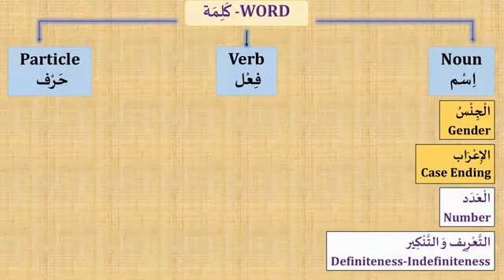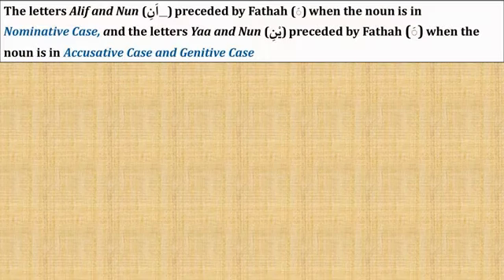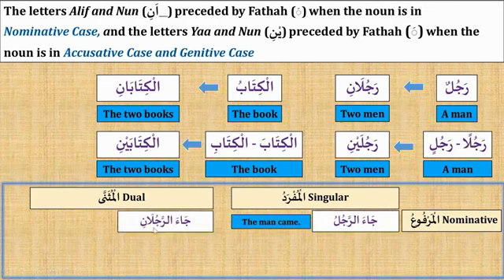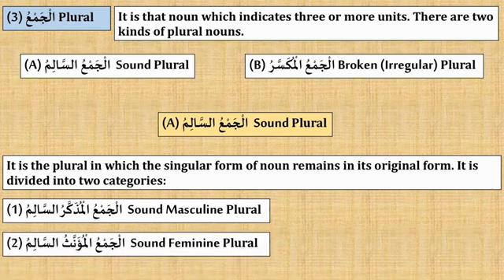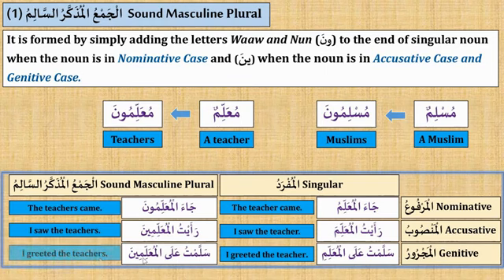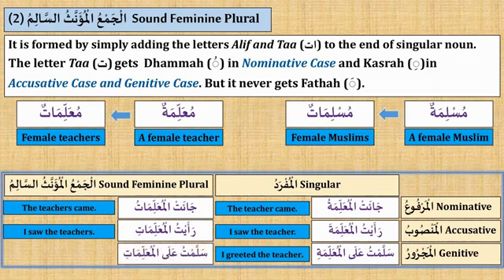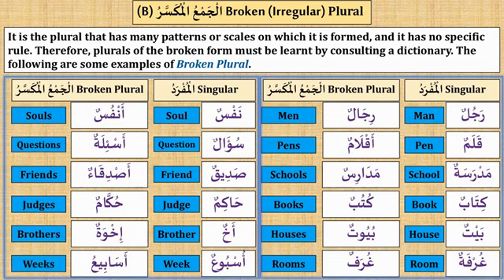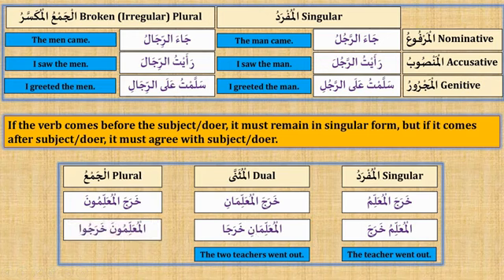SINGULAR, _ DUAL, _ PLURAL _ NOUNS _ IN _ ARABIC _ ARABIC _ GRAMMAR _ LESSON 6